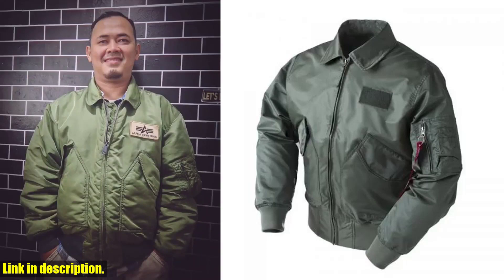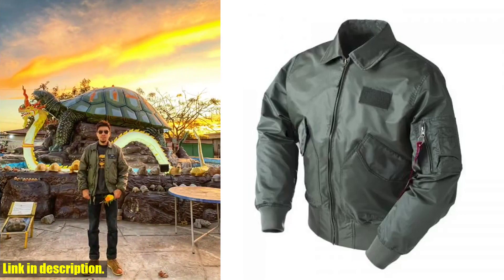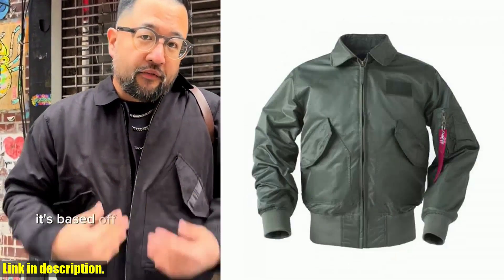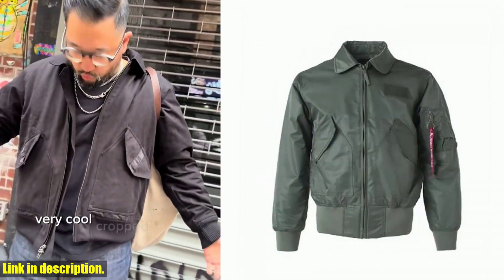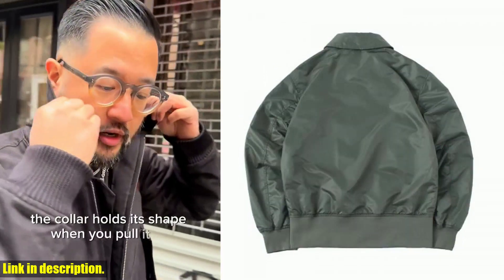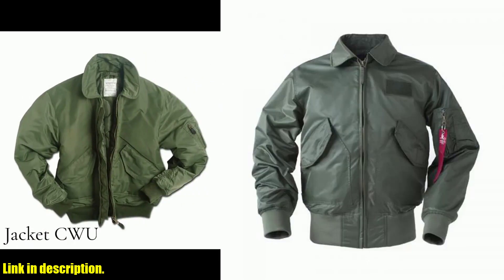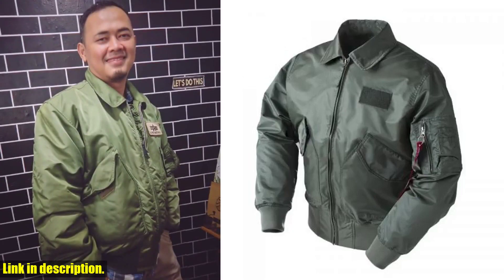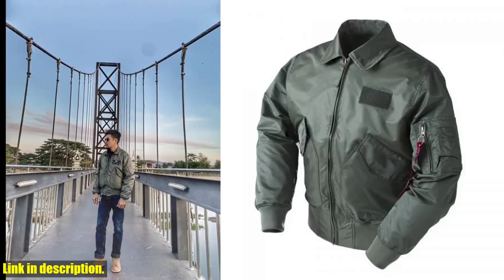Unleash Your Inner Top Gun with the Ultimate Military Bomber Jacket - Get Yours Now!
Buy and Review Dropship Tactical Army Military CWU/45P Bomber Jacket Men Flight Baseball Top Gun Black B3 Airforce Pilot Flight Wind Breaker on Aliexpress Shop
Aliexpress link:
- Dropship Tactical Army Military CWU/45P Bomber Jacket Men Flight Baseball Top Gun Black B3 Airforce Pilot Flight Wind Breaker

Introducing the Dropship Tactical Army Military CWU/45P Bomber Jacket - the ultimate choice for outdoor enthusiasts and top gun pilots alike. This jacket is made with 100% nylon water-repellent fabric, ensuring that you stay dry even in light rain. The original velcro patch on the left chest allows for personalization with any badge of your choice. Crafted with precision and attention to detail, this jacket is the perfect choice for those who appreciate quality. Not sure about sizing? With just a few clicks, you can have this incredible jacket delivered right to your doorstep. Adventure awaits, so gear up with the best.